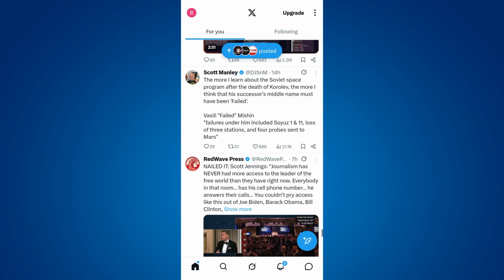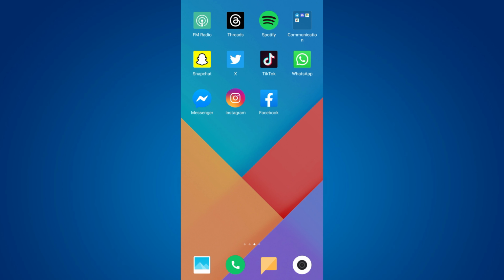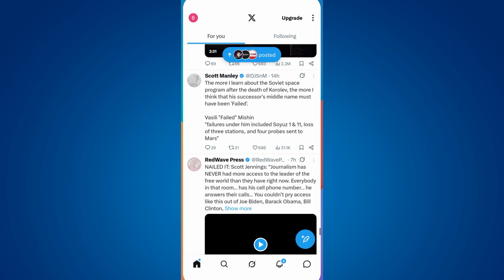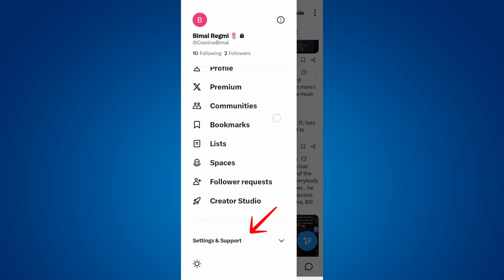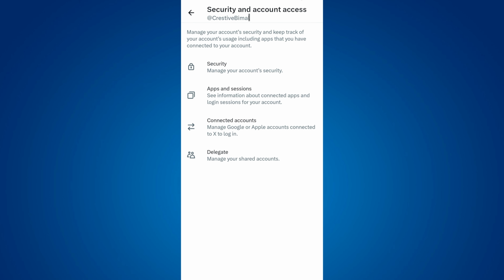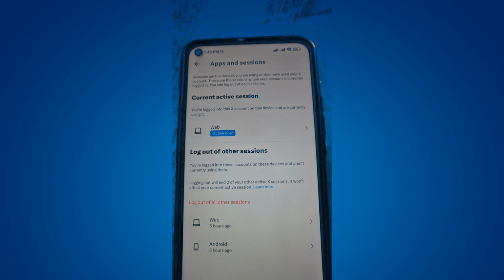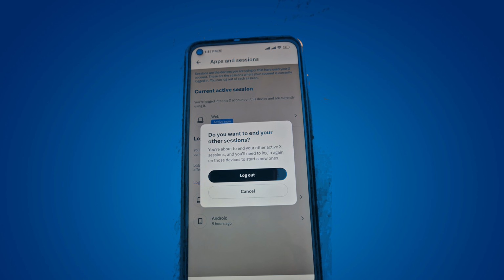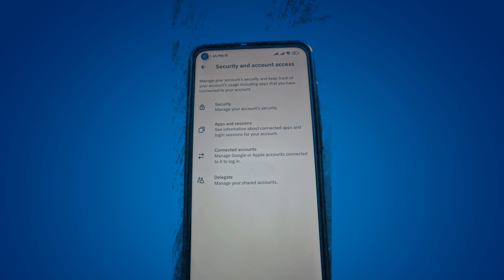How To Logout X Twitter Account On All Devices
How To Logout X Twitter Account On All Devices | Logout From All Devices On X

Do you want to logout Twitter X account on all devices? You can logout from all devices at once with just a few simple steps.

Logging out of all devices on X means signing your account out from every phone, tablet, browser, and computer where you are currently logged in.

This action ends all active sessions except the one you are currently using.

Logging out from all devices helps keep your X account safe and prevents unwanted access.

🔶STEPS🔶
To log out of your X account on all devices,
1. Open the X app on your mobile device.
2. Tap on your profile icon at the top left corner.
3. From the menu, tap on Settings and support.
4. Then tap on Settings and privacy.
5. Now, tap on Security and account access.
6. Tap on Apps and sessions.
7. Now, tap on Sessions to view all logged-in devices.
8. To log out from all other devices, tap on Log out of all other sessions.
9. Tap on Log out to confirm.

X will now sign you out from all other devices except the one you are currently using.

Once done, your account will be logged out from all other phones, browsers, and devices.

- - - - - - - Similar videos:- - - - - - - - -

This Video Includes:
○logout all devices on twitter
○logout x account on twitter
○sign out of X on all devices at once